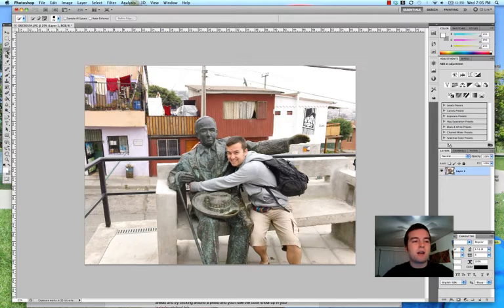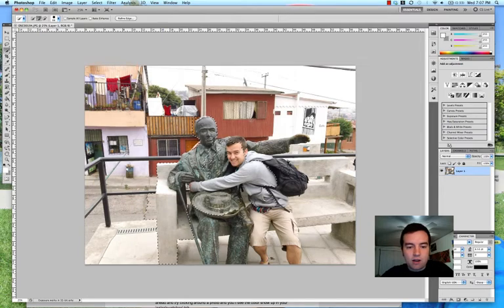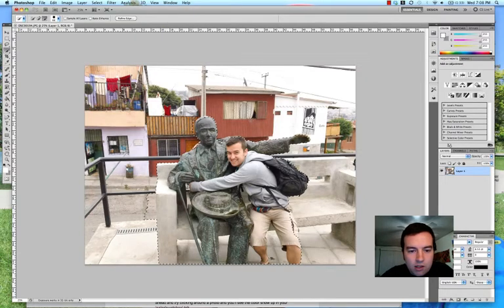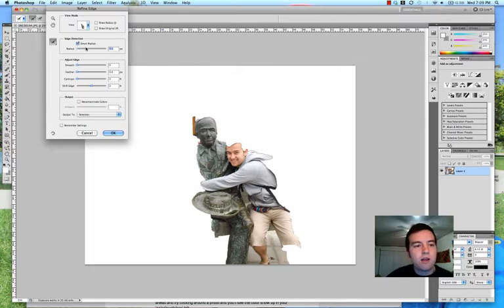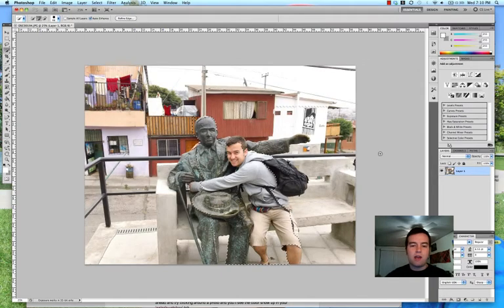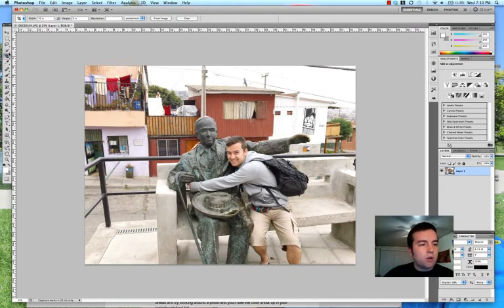Photoshop Quick Selection and Magic Wand Tools from Video School Online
presents a course on Photoshop Tools. These are quick free lessons part of an online course about learning Photoshop. We hope you enjoy and learn the basics from these lessons.

In this series we used one photo to show how all the different tools can assist you in photoshop editing. Today we're going to look at the photoshop quick selection tool and how to quickly select parts of images in photoshop.